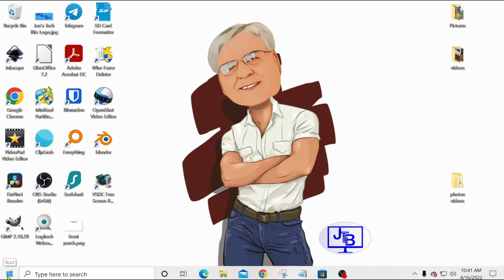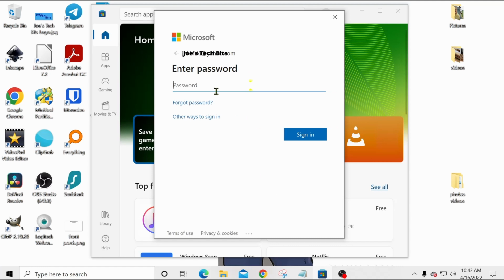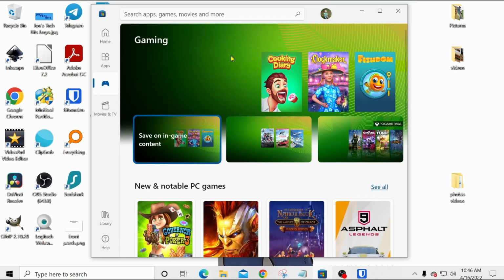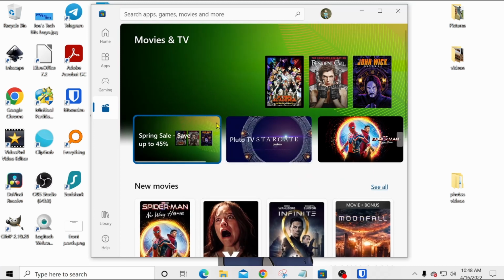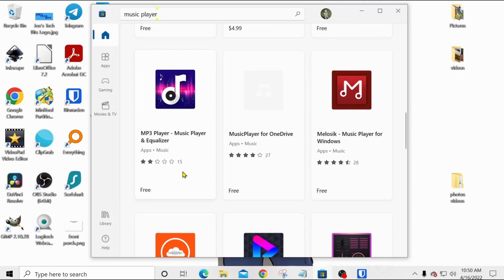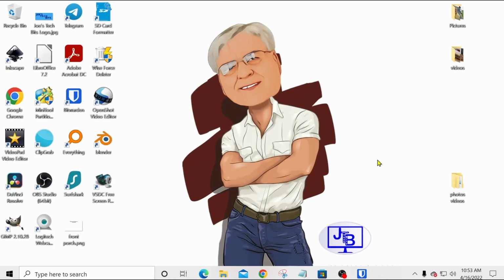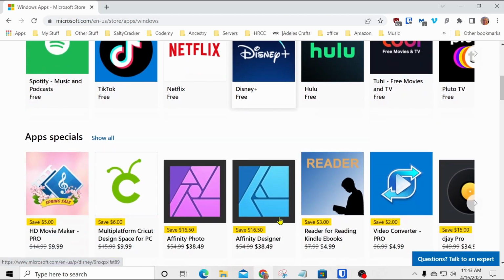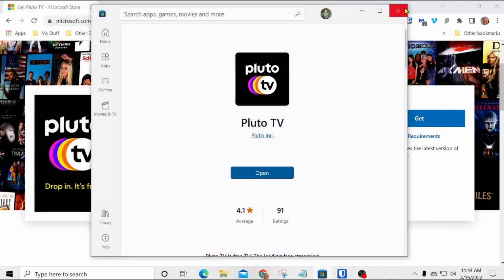Microsoft App Store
Explore the Microsoft App Store.